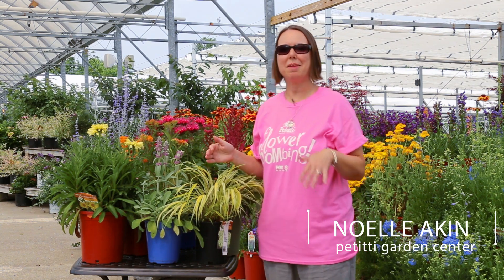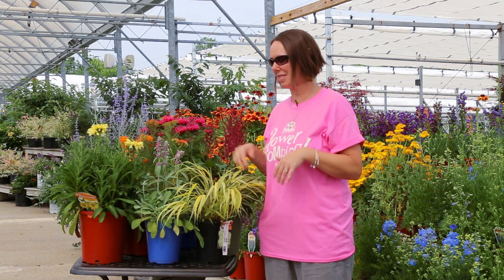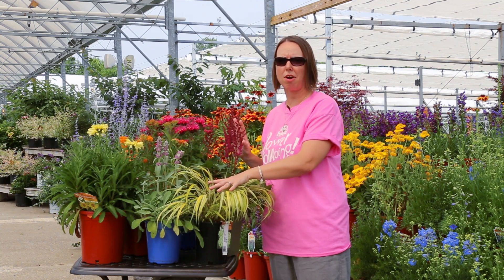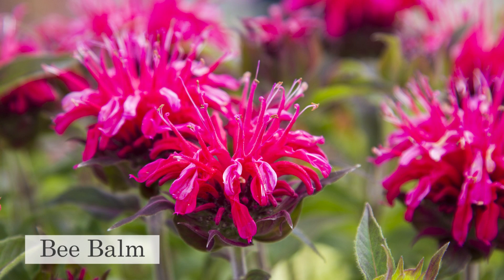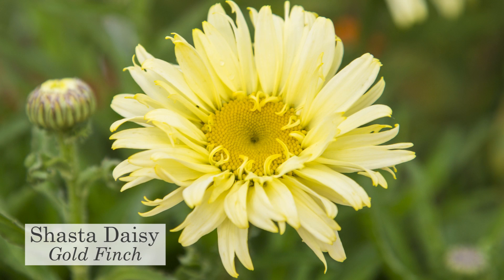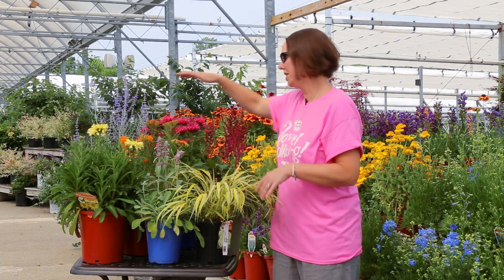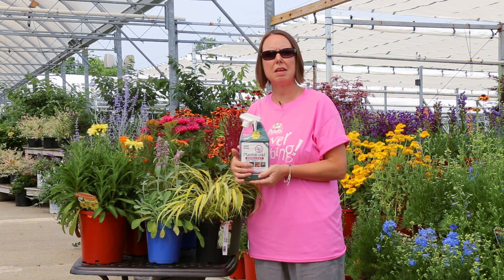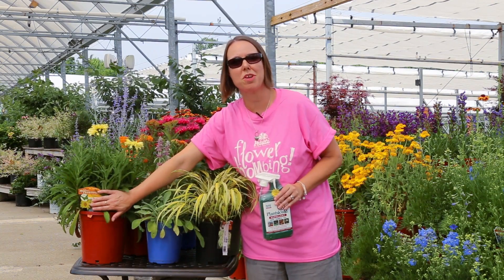PETITTI Deer Resistant Perennials - Summer Blooming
We are back with more fantastic options for deer-resistant plants for your garden! In this second part of our deer-resistant series, we wanted to talk about summer-blooming perennials. Watch this video with Noelle, Horticulturist and Education Director with Petitti Garden Centers to see what early-blooming perennials we recommend for deer-resistant gardens. The great thing about these plants is that they are not only deer-resistant, they are also pollinator-attracting plants! Remember, no plants are impervious to deer browsing but there are many plants that tend to have better results than most. Some of our favorites include Astilbe and Japanese Forest Grass for the shade, as well as Lamb’s Ear and Bee Balm for the full sun spots in your garden.